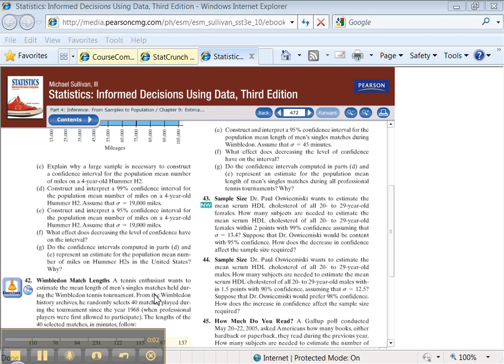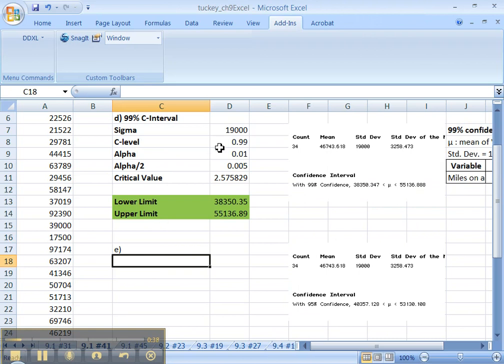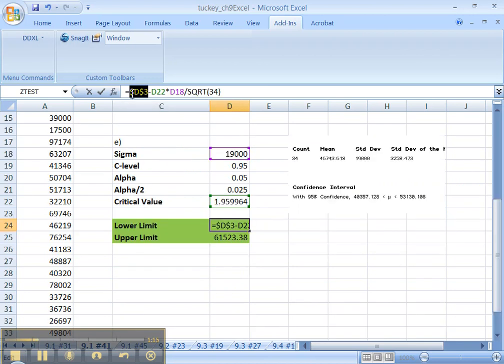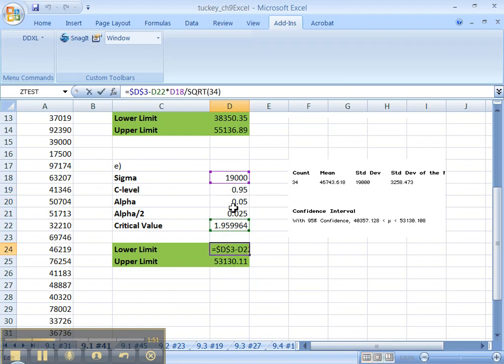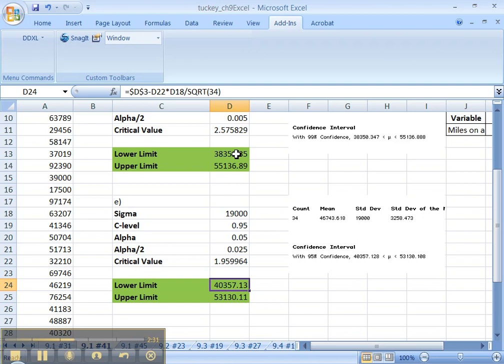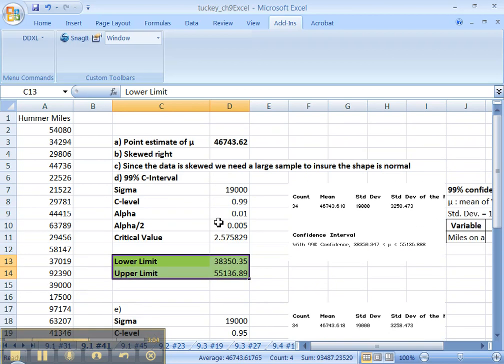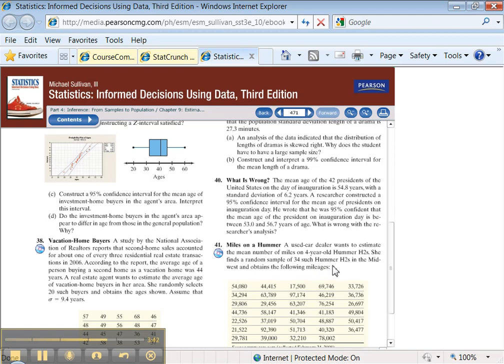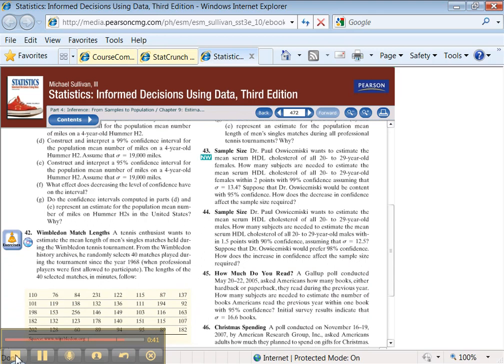9.1 Excel - Part 5 of 6 - OLD (Pre FA12)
9.1 #41 e) More confidence intervals.